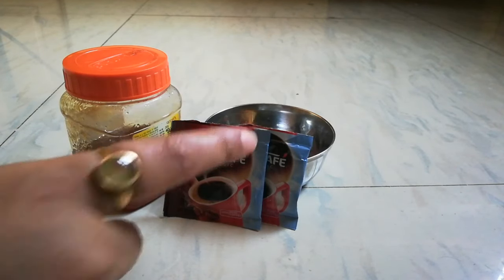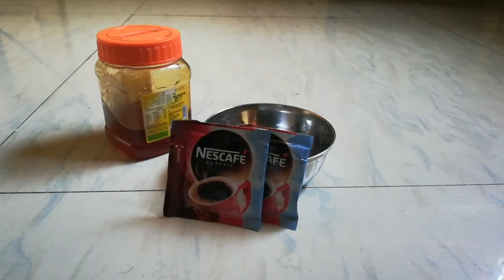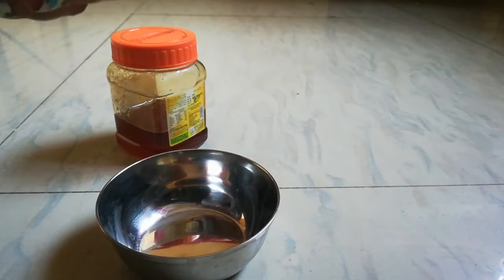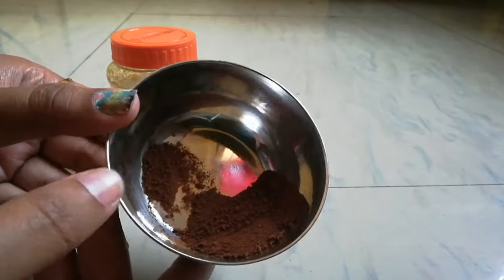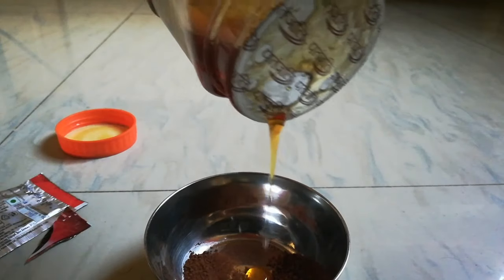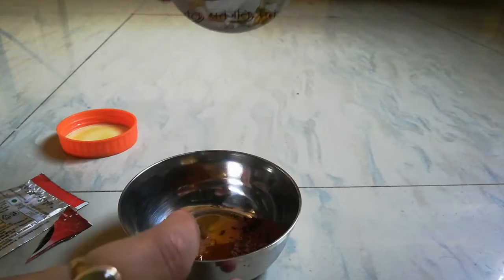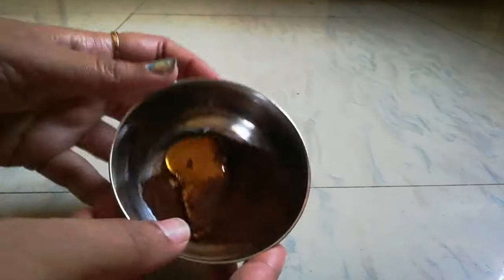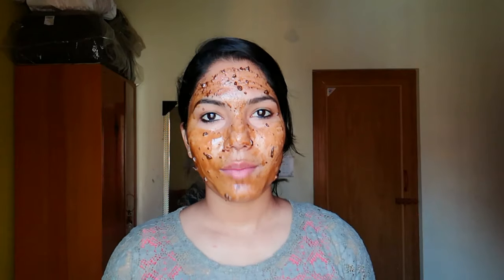I tried Coffee and honey facepack for the first time|FabRose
Hi,

And to know more about me and my lifestyle follow me on

Love
XOXO
FabRose|Rosie Mishra